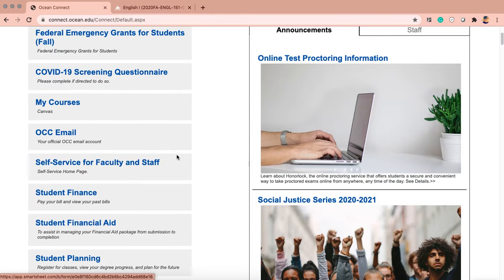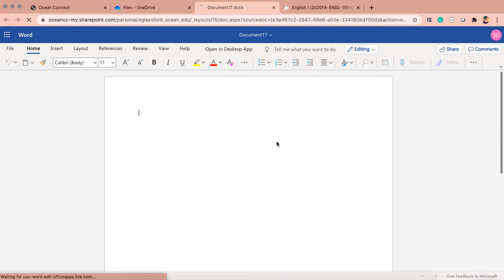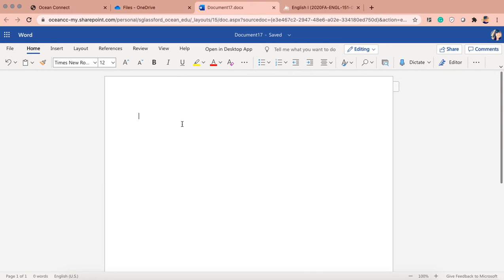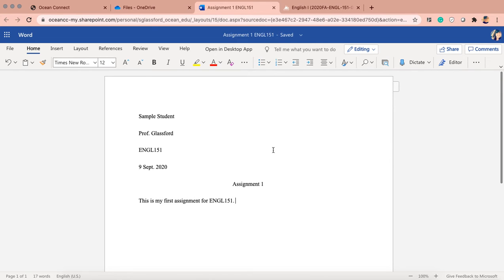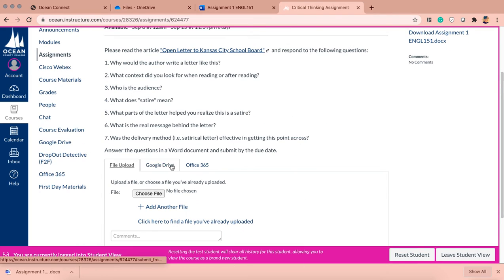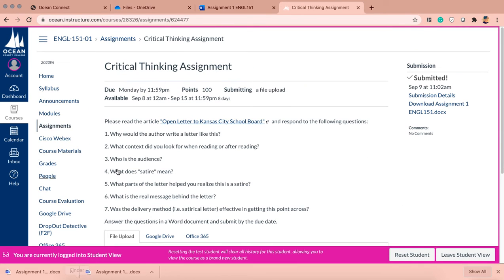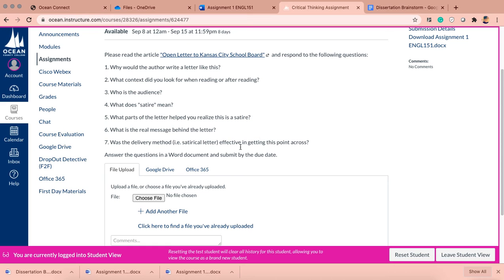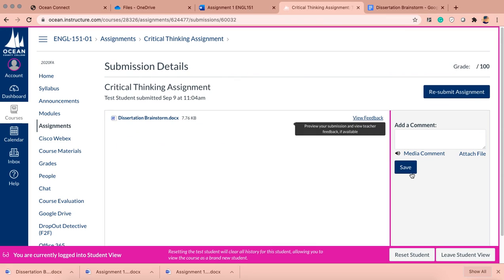How to Use One Drive and Upload Assignments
This video walks you through using OneDrive for Word documents and how to upload your assignments to Canvas.